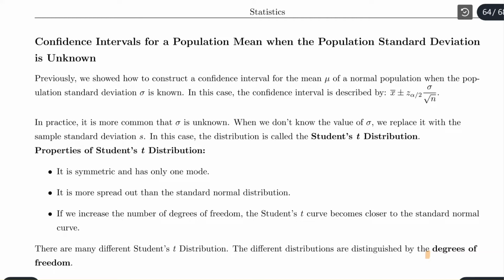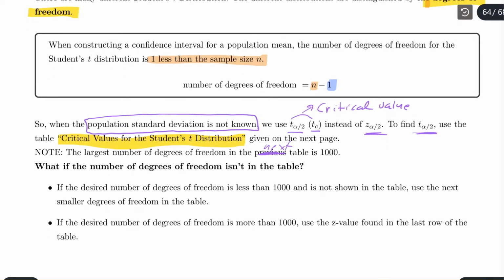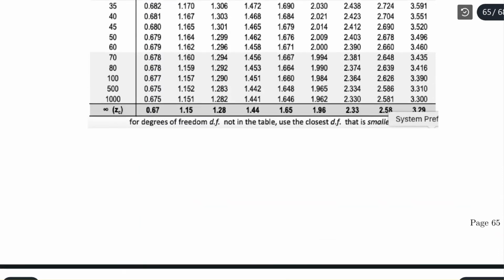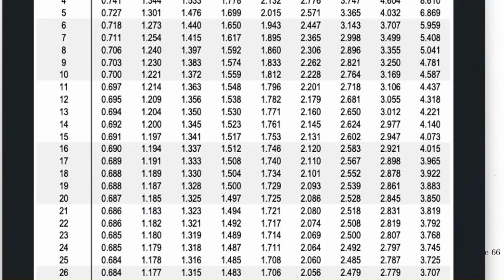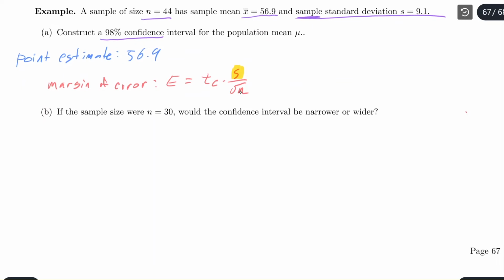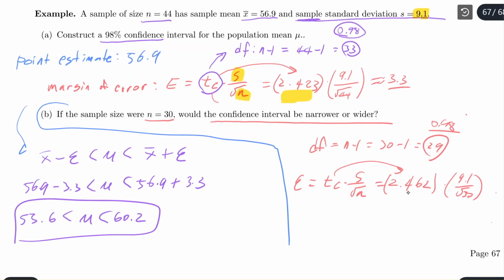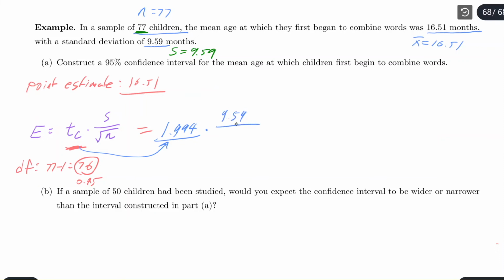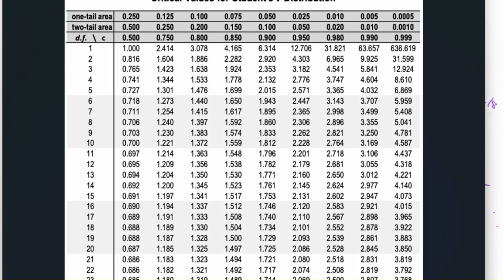Confidence Interval Part 2